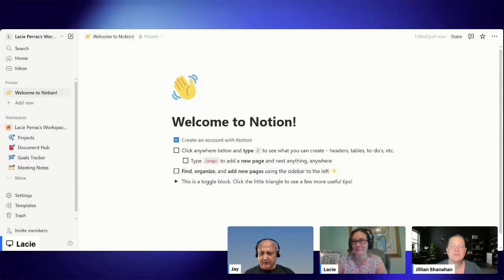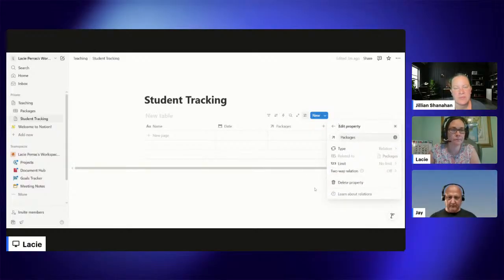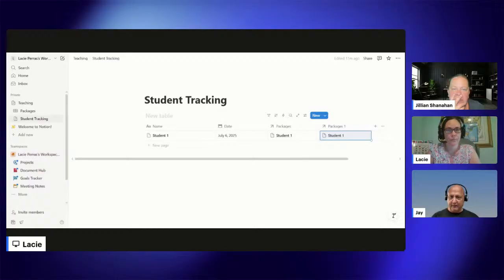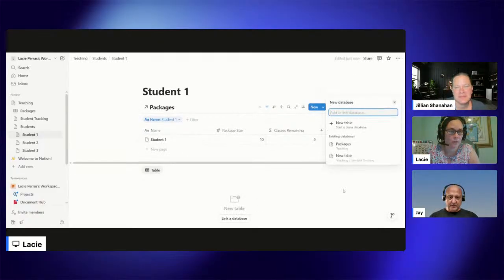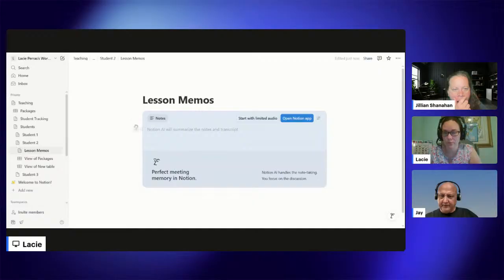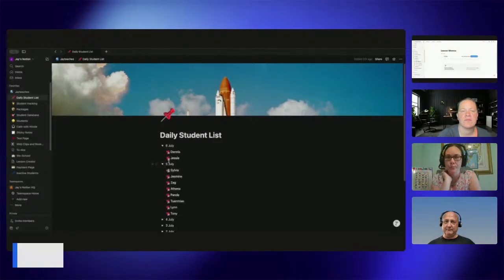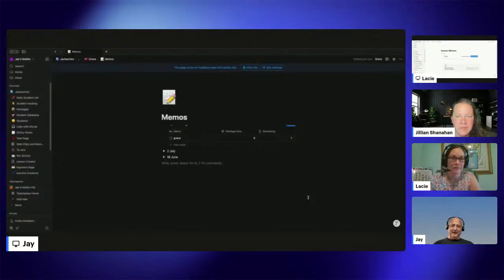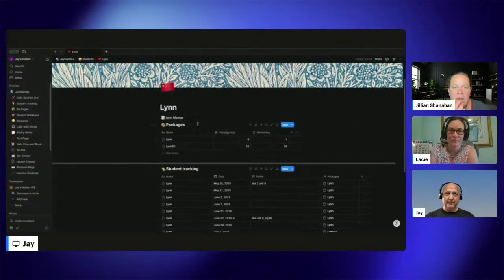Live Notion Workshop for Online Teachers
0:00 – Introduction: How Notion Can Transform Your Teaching Business
0:49 – Why Online Teachers Should Consider Using Notion
2:15 – What Can Notion Track for Teachers? (Students, Packages, Memos & More)
4:06 – Step 1: Creating Your Free Notion Account
5:10 – Step 2: Set Up Your Main Dashboard Page
5:57 – Step 3: Building Your Class Package Tracker (Database Setup)
7:16 – Adding Fields: Package Size & Classes Remaining
10:16 – Connecting Databases with Relations & Rollups in Notion
11:33 – Tracking Student Classes Automatically
12:56 – Troubleshooting Rollup Issues in Notion
17:08 – Finalizing Your First Student Entry
20:10 – Add Multiple Students to Your Notion Tracker
22:21 – Why This Works Even If You Only Have 5 Students
23:36 – Ground Floor Setup Complete: You’re Ready to Use It
24:28 – Creating Individual Student Pages for Organization
25:49 – Displaying Each Student’s Package Details with Filters
27:04 – Adding Class Tracking to Student Pages
28:52 – Logging New Classes Directly from Student Pages
29:59 – Tracking Notes and Class Progress (No More Paper Scraps!)
31:14 – Building Out Additional Student Pages On Your Own
32:01 – How to Safely Share Lesson Memos with Parents
33:01 – Using Toggle Lists to Keep Memos Organized by Date
35:10 – Using AI to Generate Class Memos (Pro Feature)
36:04 – Embedding Lesson Notes Under Toggle Dates
37:14 – Publishing & Sharing Notion Pages with Parents
38:00 – Why You Should Always Test New Layouts on a Practice Page
39:08 – Jay’s Thoughts on Notion’s Calendar vs. Google Calendar
40:06 – Jillian’s Calendar Setup: Using Notion for Goat Parties & Lessons
42:10 – How to Embed Payment Links for Parents (PayPal, Stripe, WeChat)
43:56 – Why a Centralized Payment Page Is Better for Busy Teachers
45:06 – Customizing Student Pages with Payment History & Flags
47:00 – Tips for Tracking Student Info Like WeChat or Emails
48:00 – Using the Trial Tracker Inside Notion for Better Follow-Up
49:04 – Advanced Tracking: Payment Status, Platforms, and Auto Alerts
50:22 – Automating Payment Reminders with Screenshots
51:27 – Why You Shouldn’t Share Entire Databases with Parents
52:15 – Using Notion Instead of a Full LMS (Learning Management System)
53:07 – Subscribe for More Teacher Tools & Notion Templates
54:14 – Final Thoughts: Everyone Uses Notion Differently—Find Your Flow
55:08 – Embedding Recordings, Contracts, and YouTube Links
56:01 – Copyright Tips for Recorded Lessons on YouTube
57:27 – Using Emojis or Flags to Customize Student Pages
57:56 – Daily Student List Demo: Jay’s Favorite Hack
59:07 – Group Lessons Setup in Notion: Tips & Considerations
1:01:18 – Why Jay Treats Group Classes Like Individual Students
1:02:49 – Jay’s Sales Tip: Why Smaller Packages Work Best
1:03:32 – Final Q&A: Starting Slow, Trusting the System
1:04:55 – The Cloud Advantage: Why You Don’t Need to Fear Data Loss
1:05:10 – Wrap-Up: Thanks for Joining—Checklist & Blog Coming Soon!